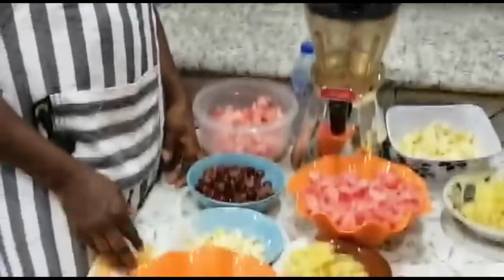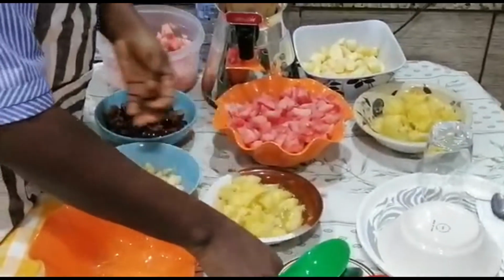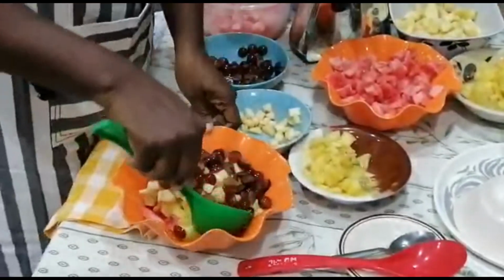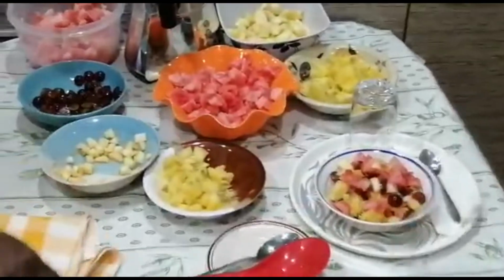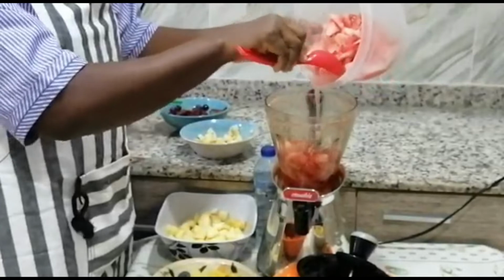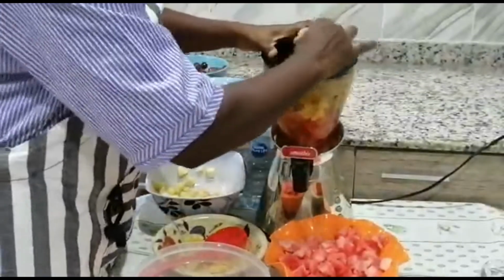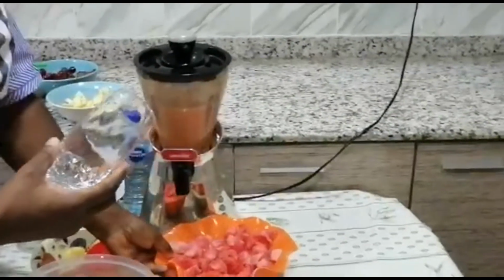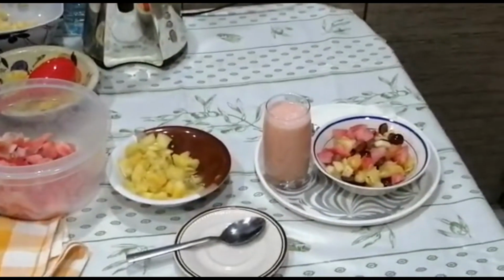How to make a Simple Fruit salad & Smoothie. Vita Artes Kids Cook😋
Hello there. Hope you all had a great weekend. It's VA MENTORING MONDAY!
Today, we'll be looking at some very simple fruit salad and smoothie recipes with Aunty Ifeoma. You can leave the proper ones to mummy to handle for now.😊

Be sure to follow us your favorite social media platforms!!